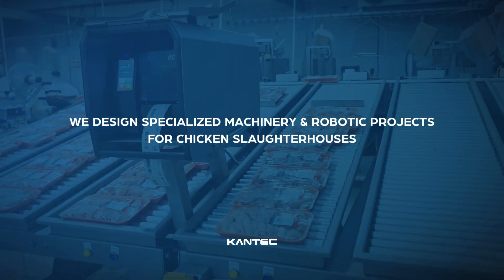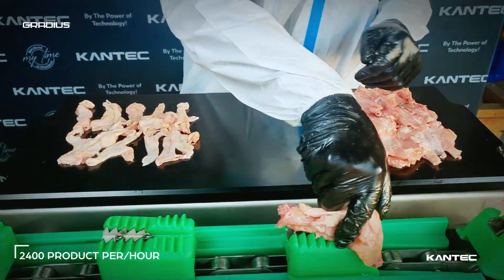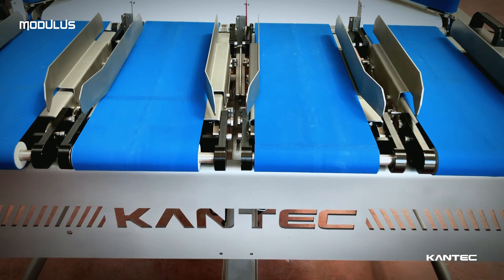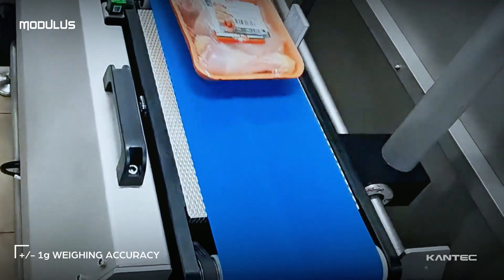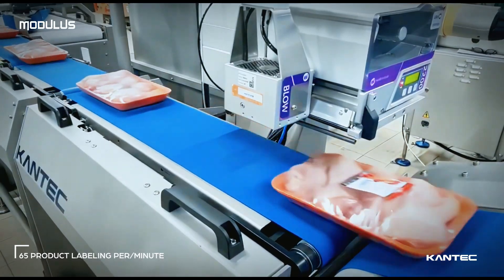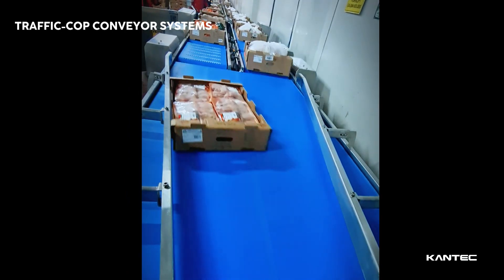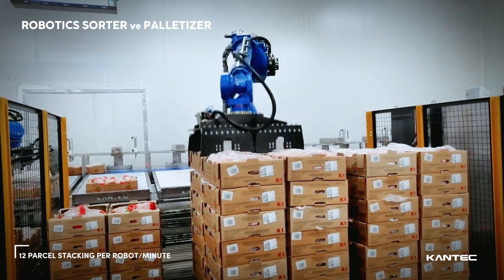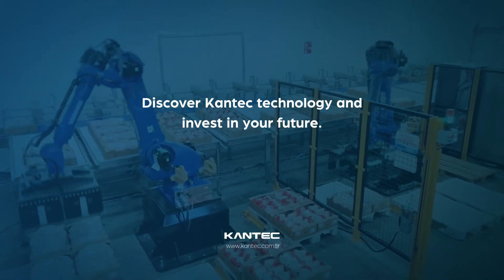What We Do? | Robot and Machine Technologies for Chicken Slaughterhouses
As Kantec, we develop custom-engineered machinery and robotic technologies for the specific production capacities and needs of our customers' poultry slaughterhouses.

Discover Kantec technology and invest in your future.

• Primary Product Processing Machines
• Secondary Product Processing, Checkweighing and Labelling Systems
• Automatic Loading Systems
• Traffic-Cop Conveyor Systems
• Robotics Sorter and Palletizer Systems
• End of Line Intralogistics Systems